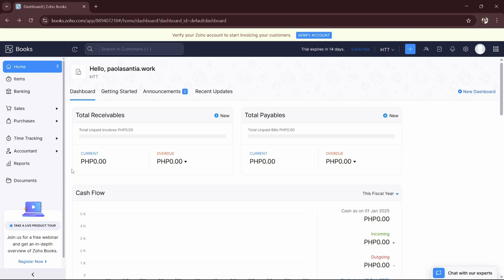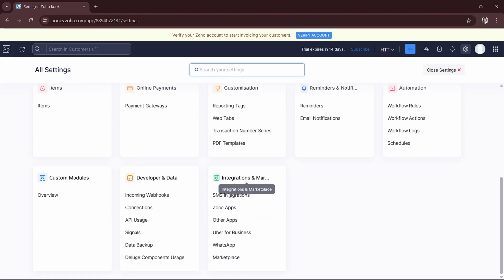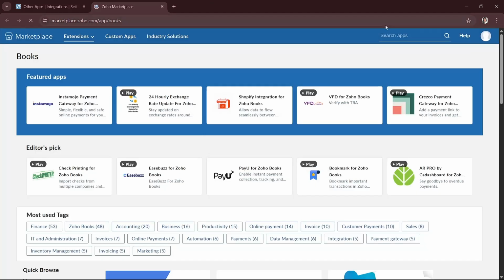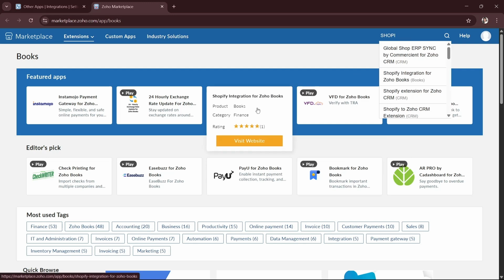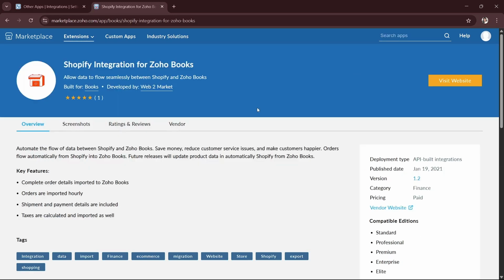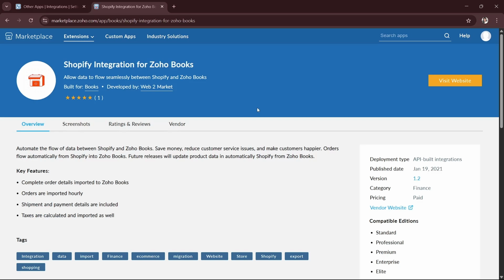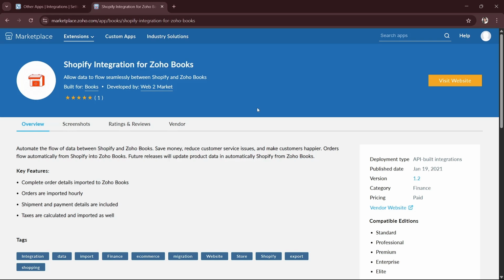How to Integrate Zoho Books With Shopify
In this video, I'll show you how to connect zoho books with shopify. The method is very simple and clearly described in the video. By following all the steps in the video, you'll be able to easily learn how to connect zoho books with shopify.